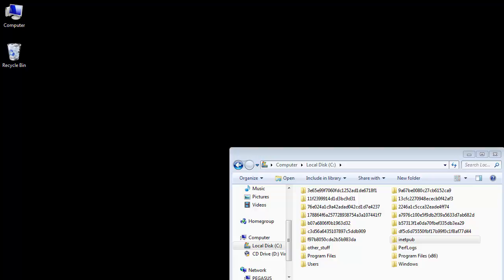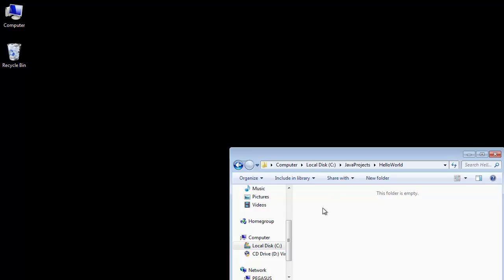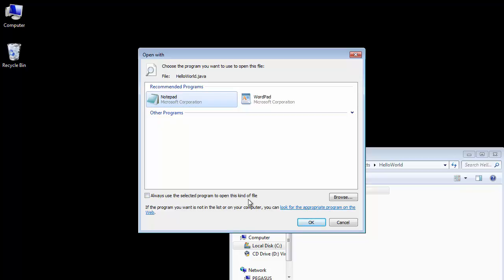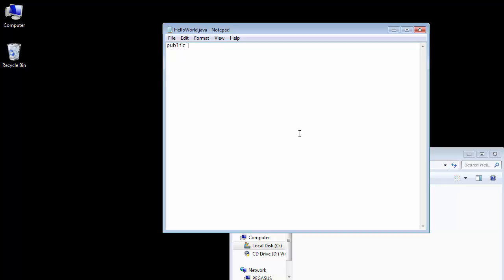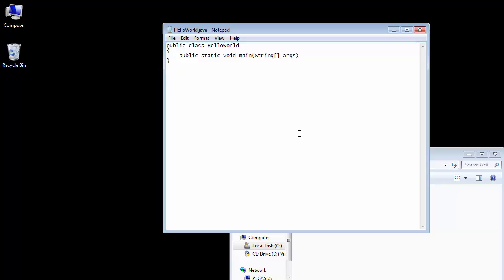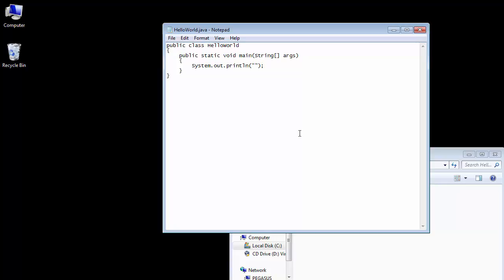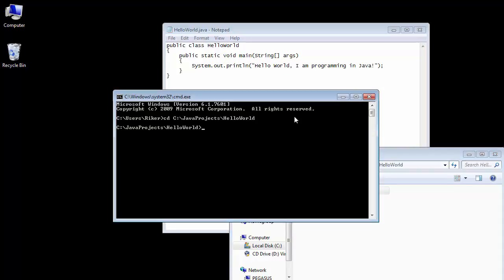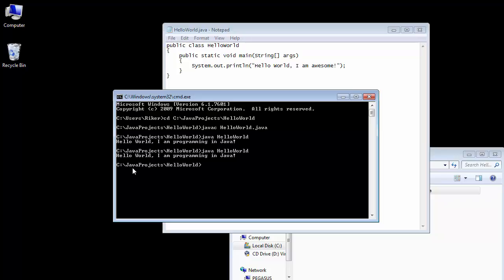Introduction to Java Programming: Writing the Hello World program